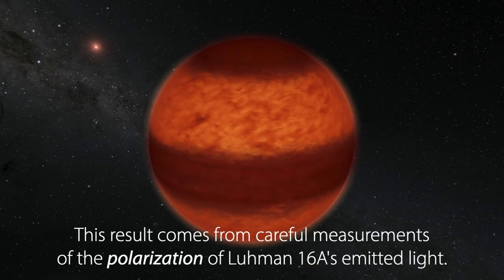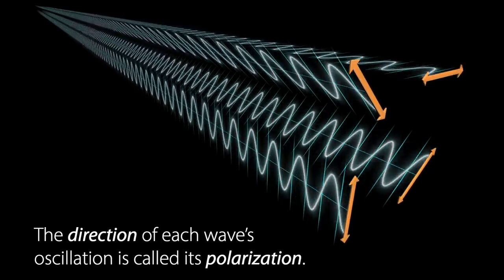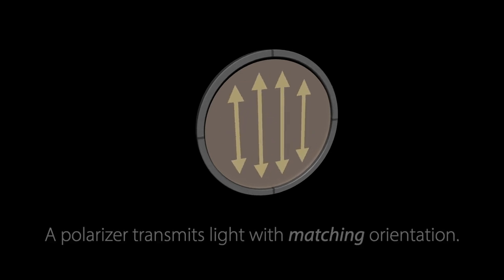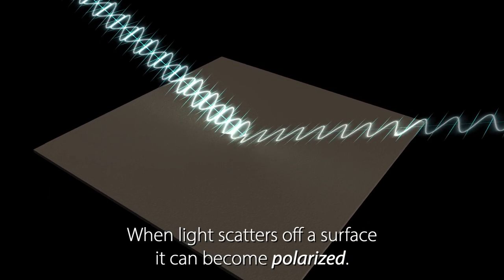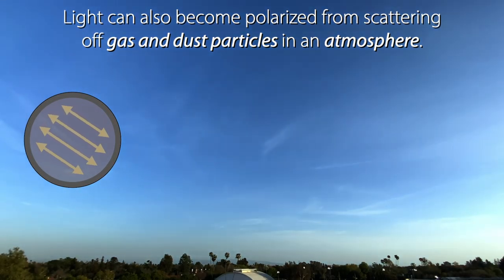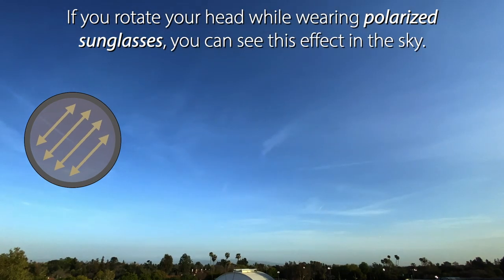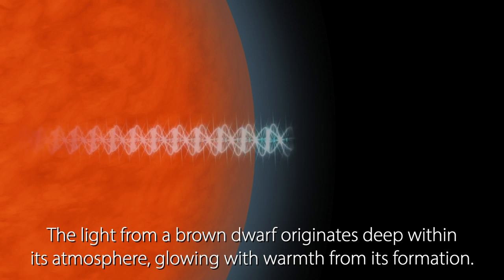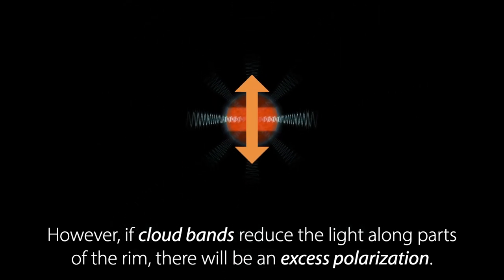Astronomers Use "Sunglasses" to Find Cloud Bands on a Brown Dwarf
Astronomers have detected what appear to be bands of clouds streaking across the surface of a cool star-like body known as a brown dwarf. The bands, resembling those that stripe the surface of Jupiter, were discovered using polarimetry, a technique that works in the same way that polarized sunglasses block out the glare of sunlight.